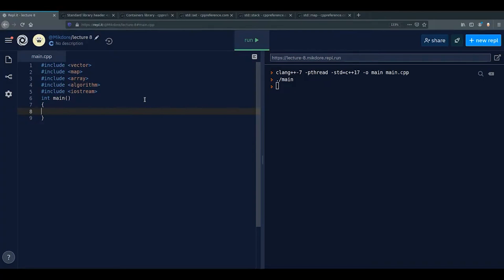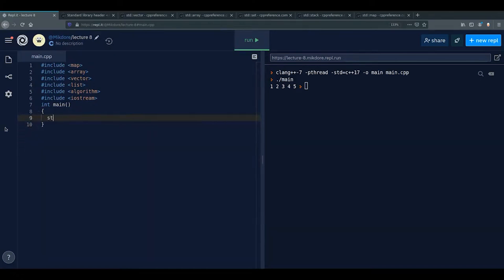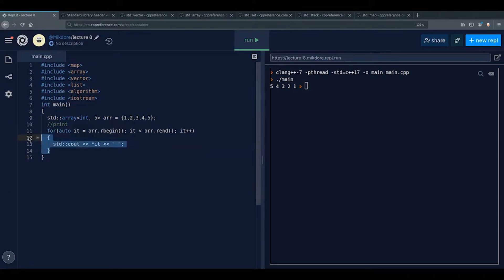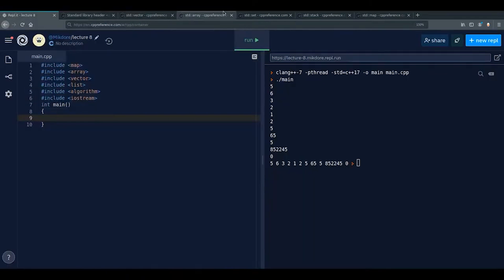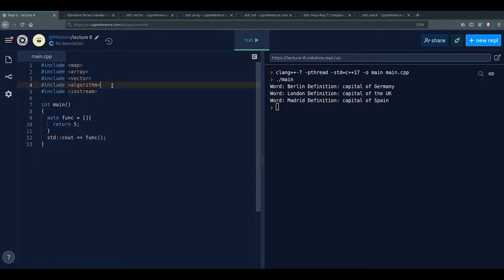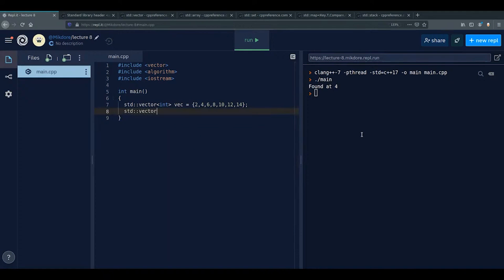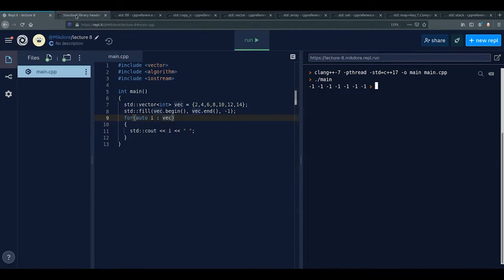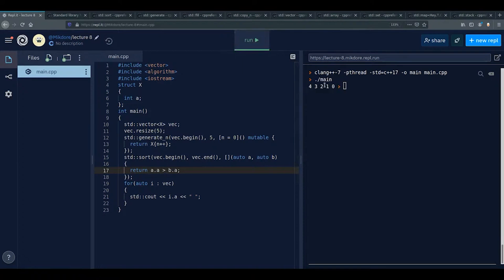C++ Lecture 8 | Code the Universe Foundation